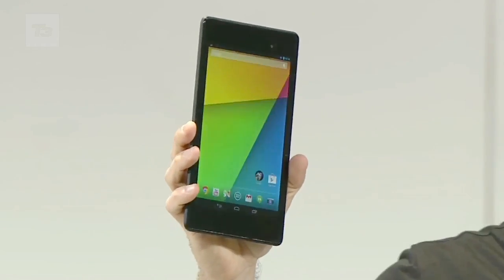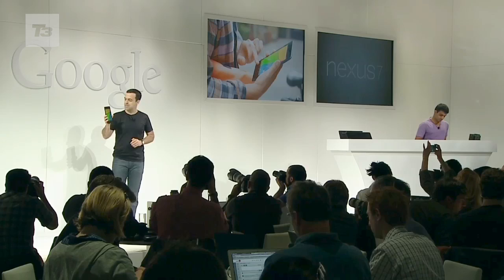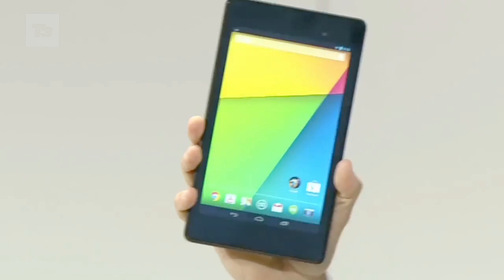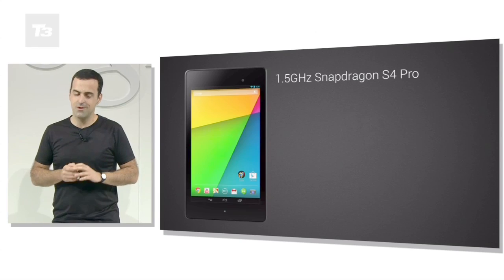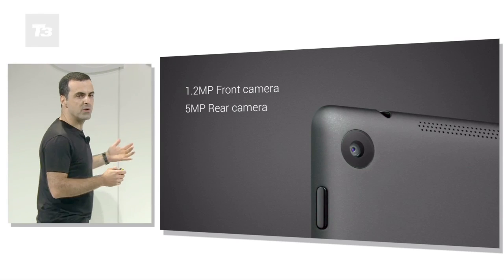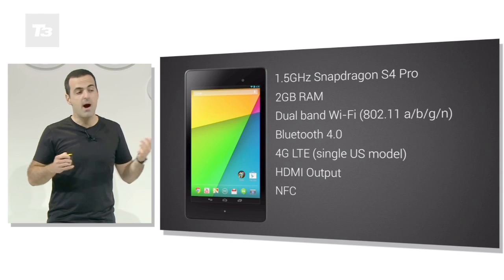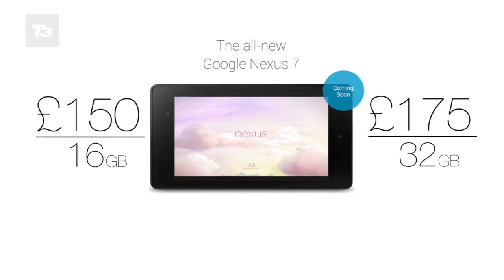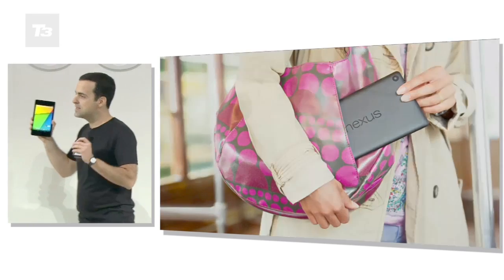New Nexus 7 next gen price, release date and features news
New Nexus 7 next gen price, release date and features news. Google's announced the next-gen Nexus 7 with a slimmed-down body and ramped-up specs, here's everything you need to know.